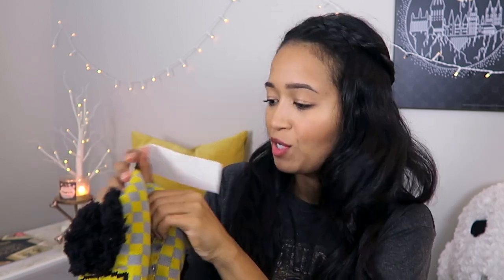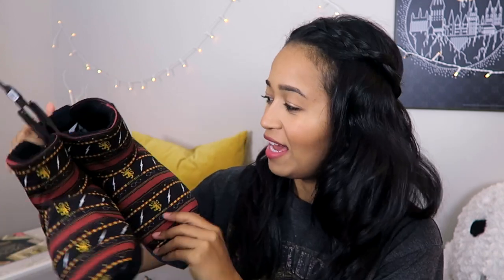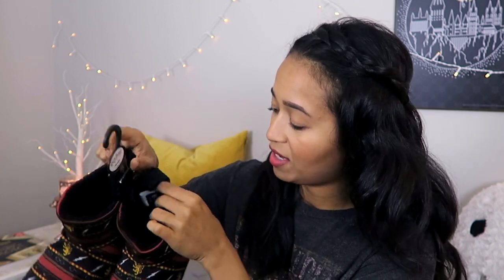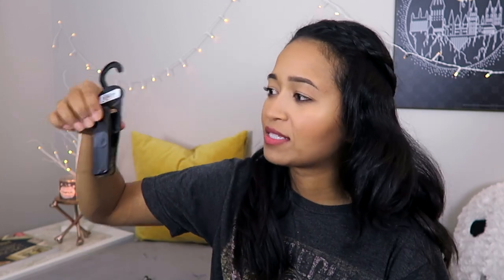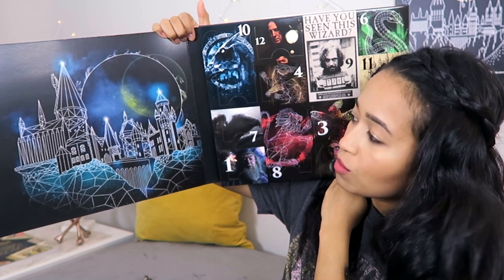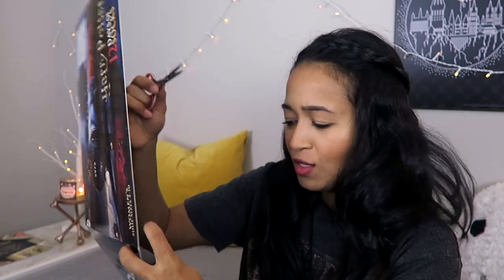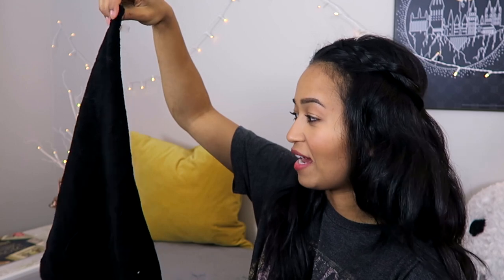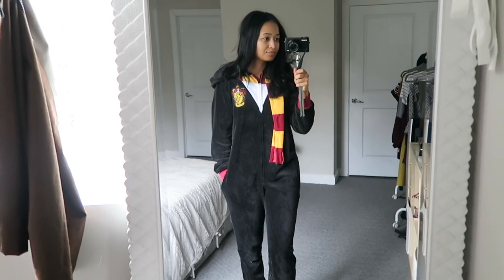HARRY POTTER HAUL / Festive & Cozy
Hey guys, here is all of the stuff I picked up the other day 🙃 I’ve been wearing my onesie so much! Take care!! 💛 Krysler

💛 s n a p c h a t | krysler66

💛 h u f f l e p u f f IG

MY HAUL

c a m e r a  || canon 700d
e d i t o r || final cut pro x